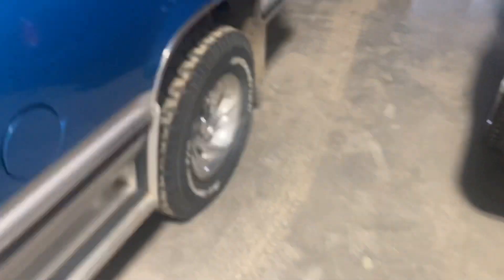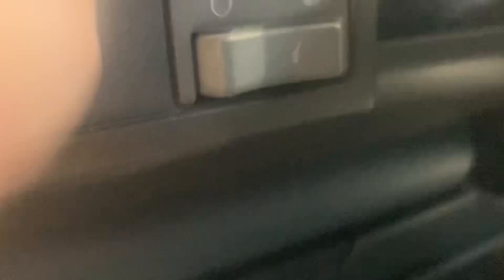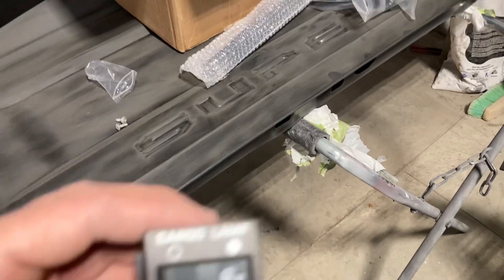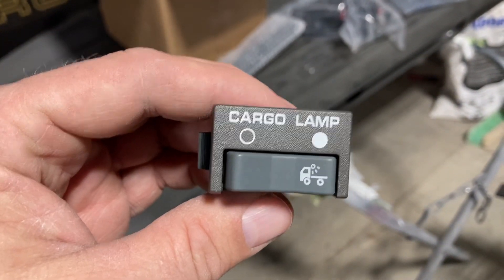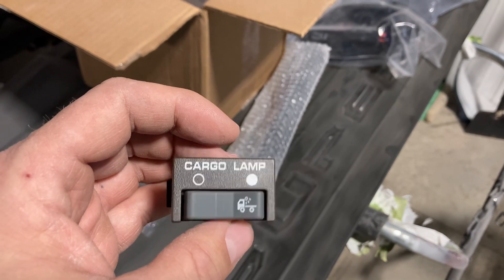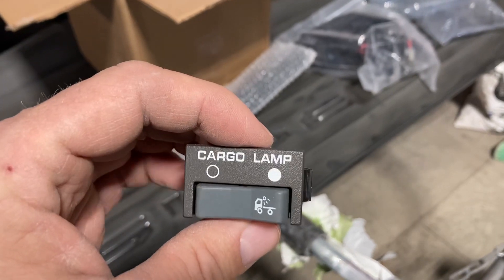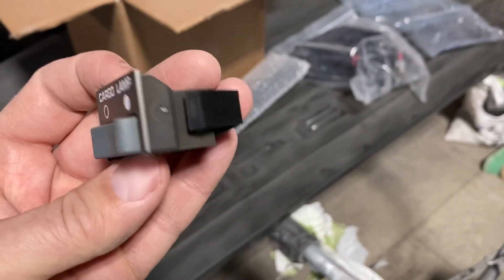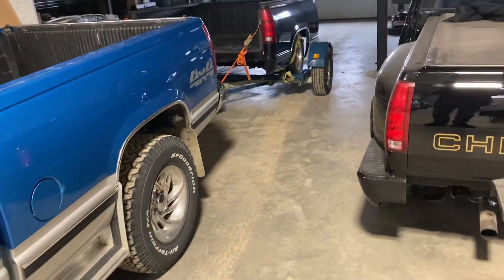1990-94 Chevrolet cargo switch by RZ lights